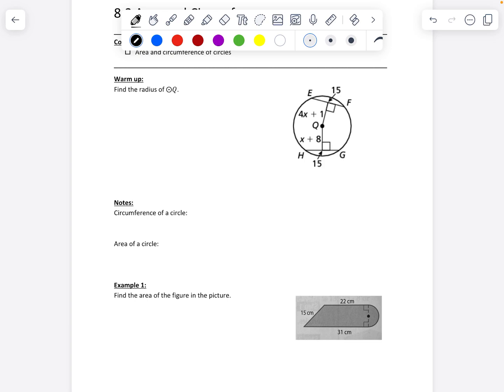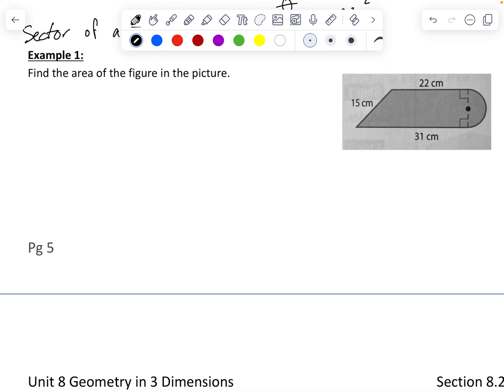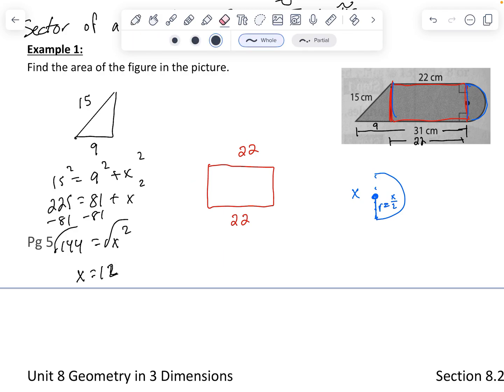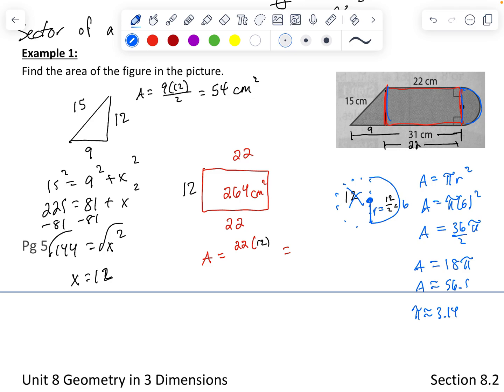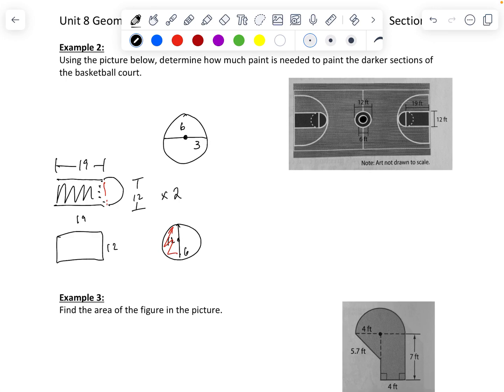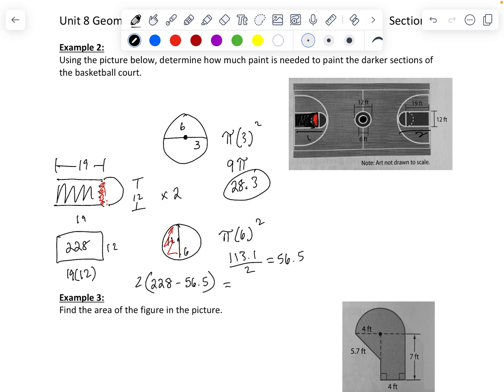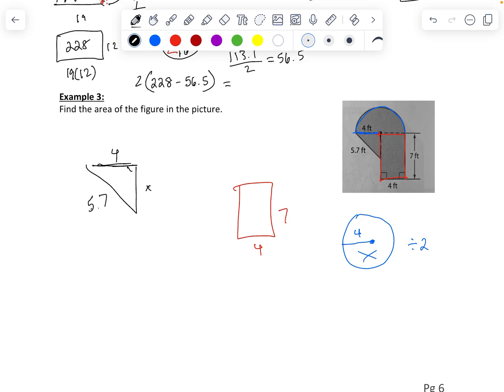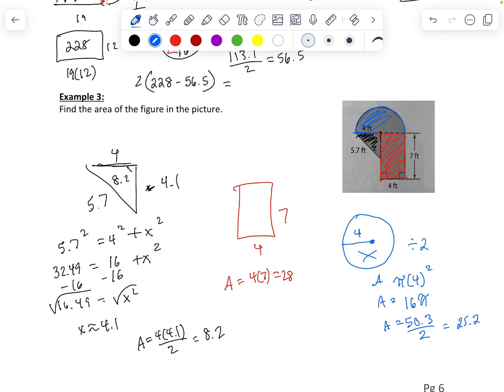8.2 Geometry Spiral Notes